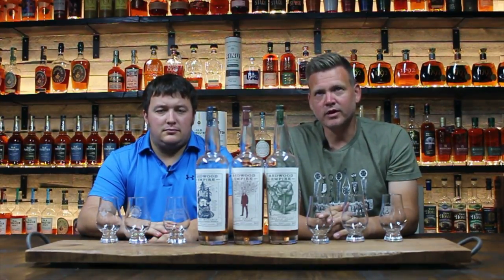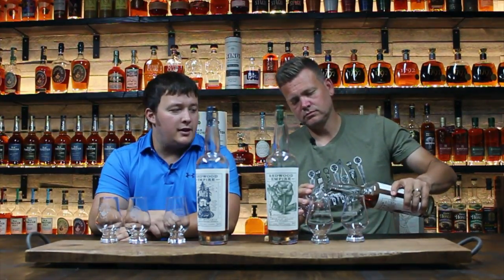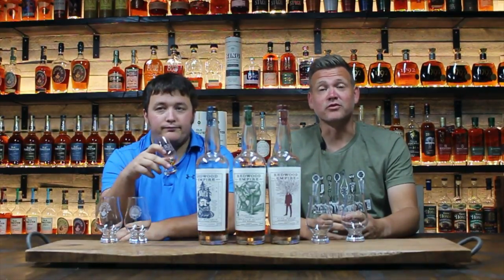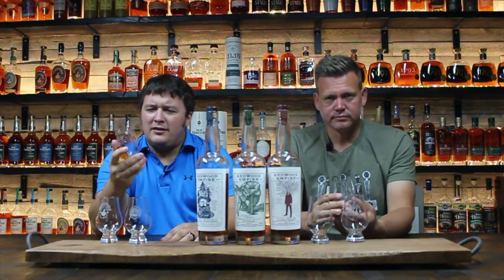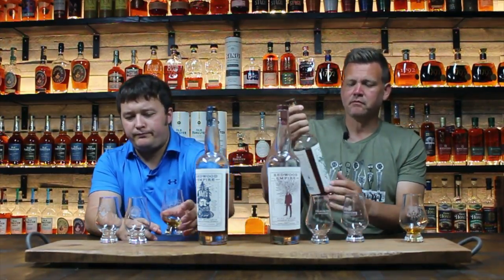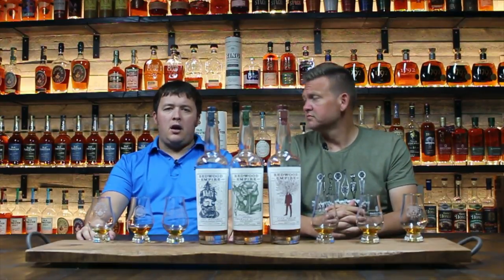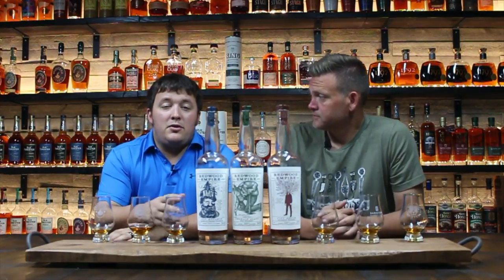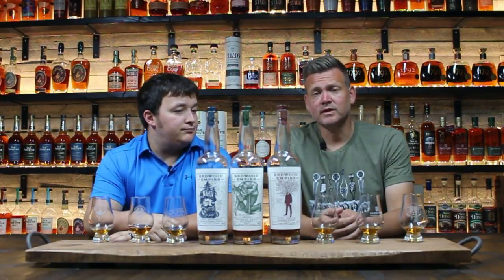Redwood Empire Review